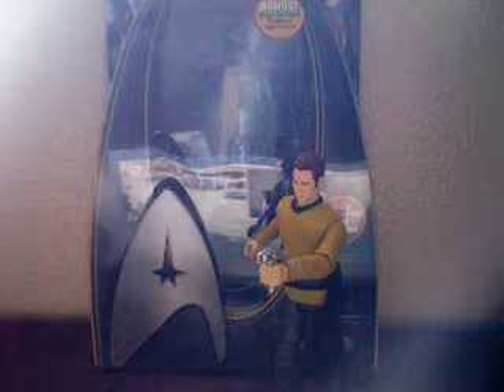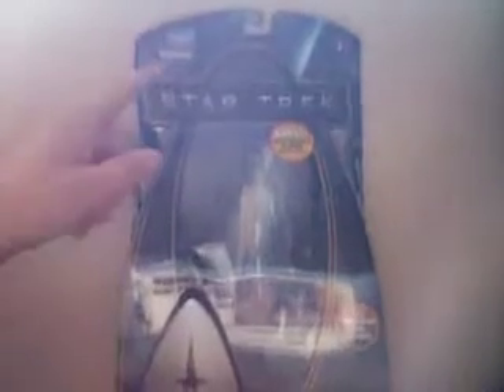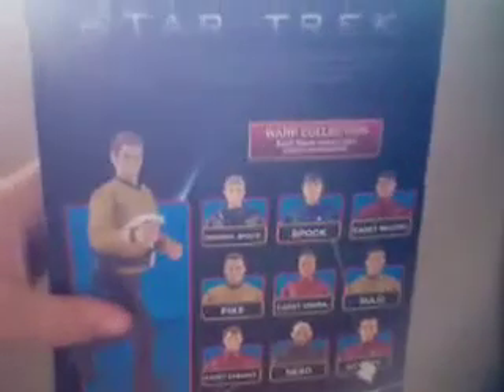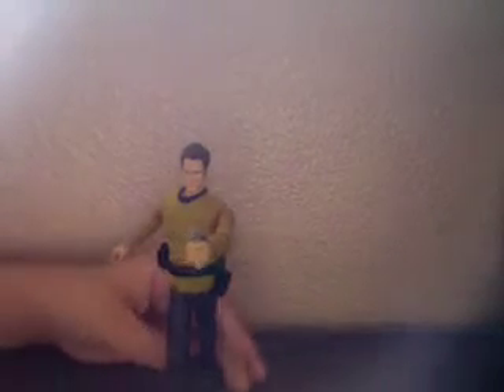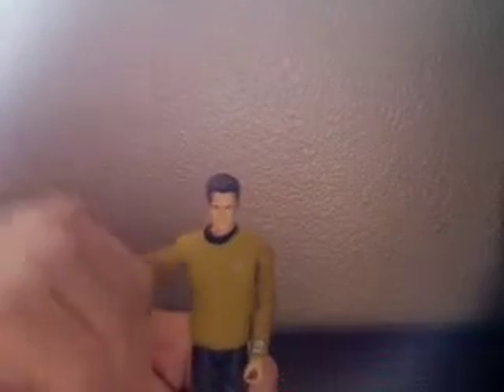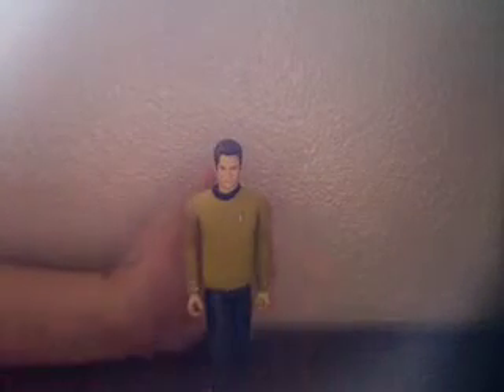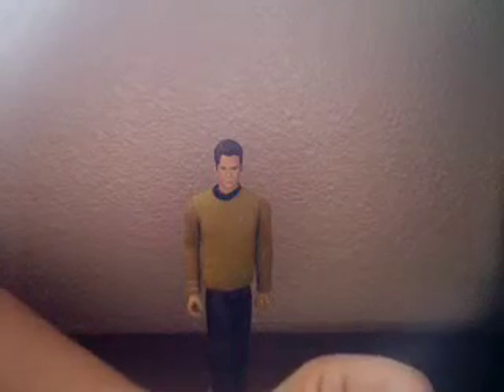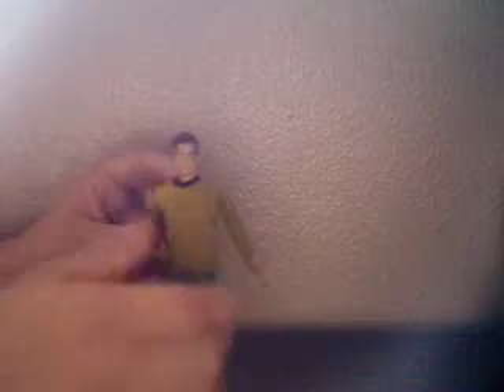Star Trek Warp Collection Captain Kirk Review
another great figure! LIVE LONG AND PROSPER